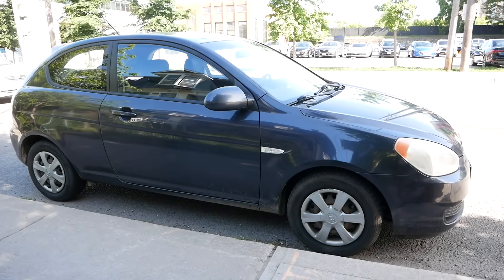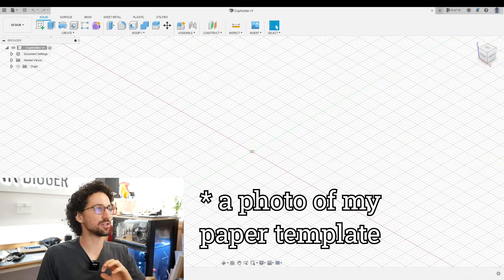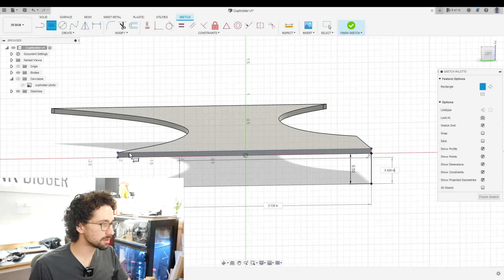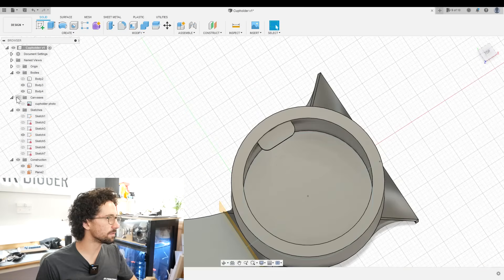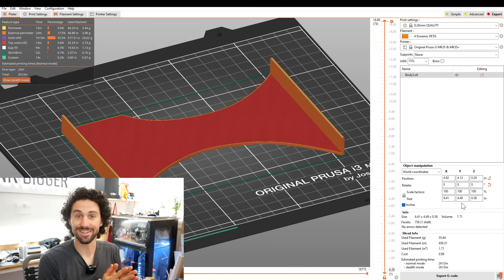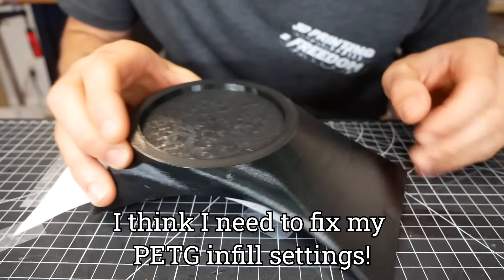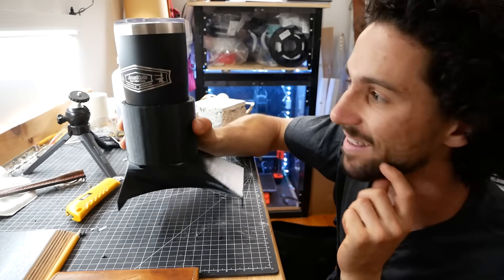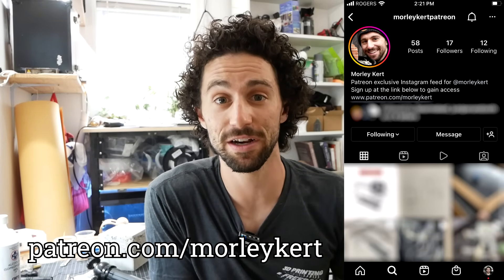Upgrading My Car with 3D Printing!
The perfect way to use wasted space in my tiny car.

THINGS I USED IN THIS VIDEO:
5 minute epoxy

OTHER TOOLS I LIKE TO USE: